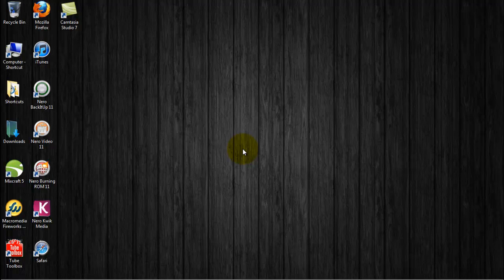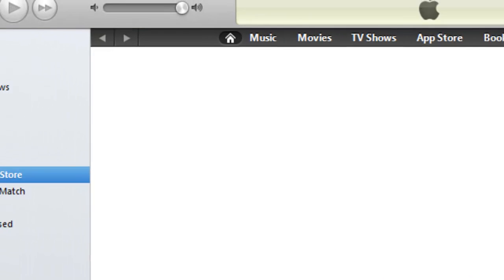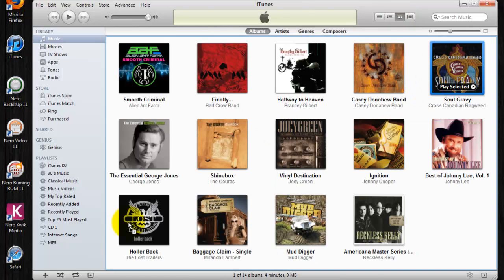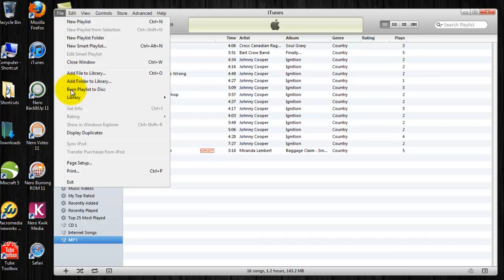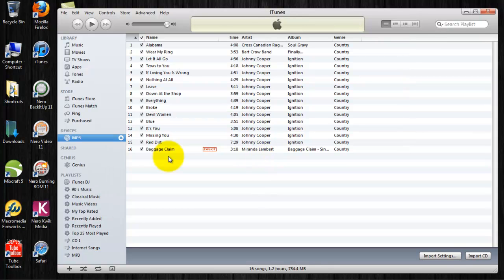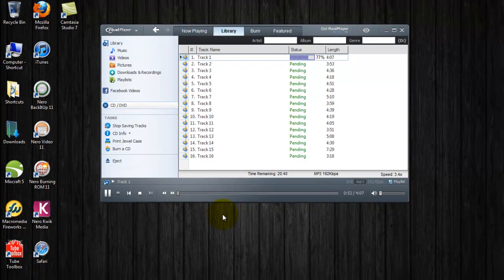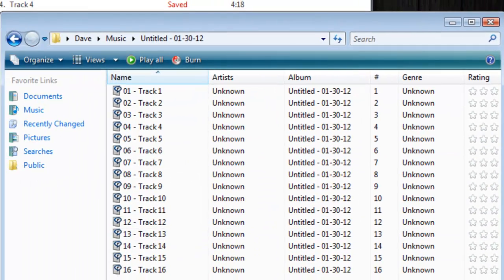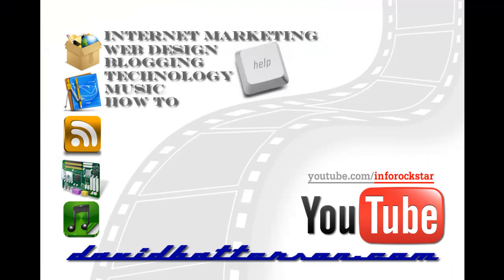How To Convert iTunes Music Into MP3 Files - Easy And Free!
How To Convert Your iTunes Music Library To MP3 File Format The Easy Way! It can be a pain trying to manage your iTunes music library and make it accessible on other devices where you need the files to be in MP3 instead of in AAC format. This video shows you clearly, "How To Convert Your iTunes Music Library Into MP3's Free"!

Stop By My Channel!